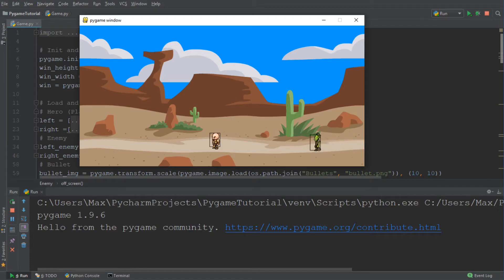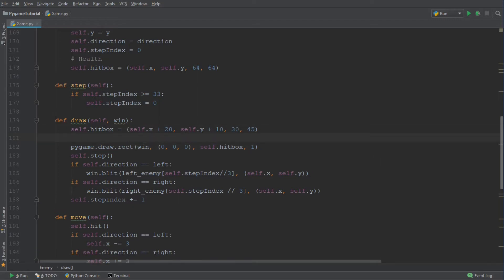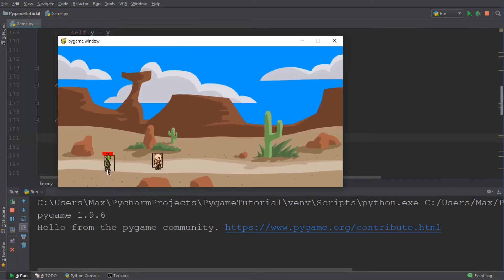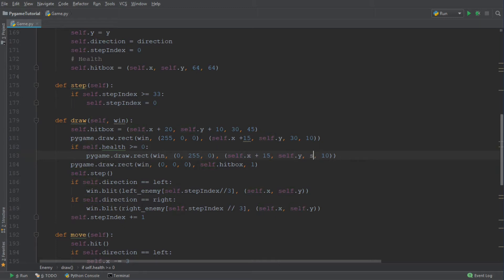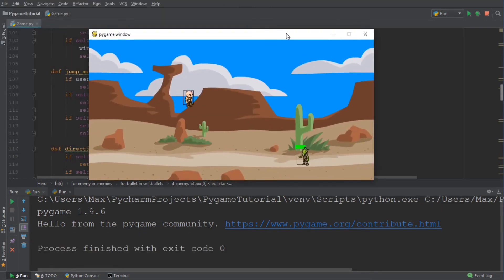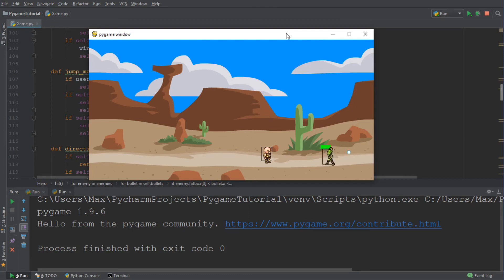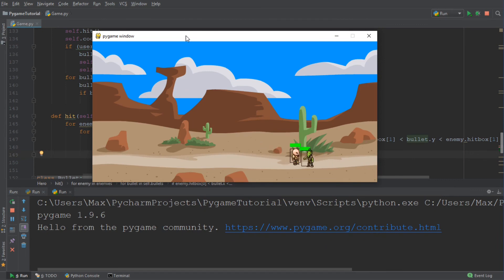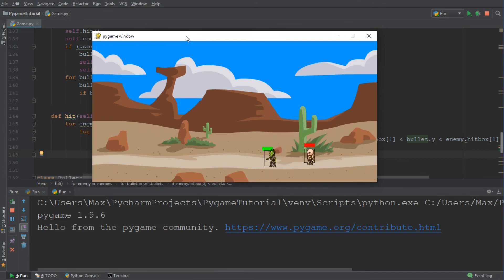Pygame Tutorial - Part 13 - Health Bars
Learn to create your own 2D-Video Games using the module Pygame with Python. This video will show you how to create health bars.

🎬 Overview 🎬

💳 Attribution:
I learned all about pygame from sentdex and techwithtim. I want to credit the latter creator especially because his series provided the basis for my videos on pygame.

📷 Sprites and Images:
- Images: Redshrike and Zi Ye, hosted by OpenGameArt.org